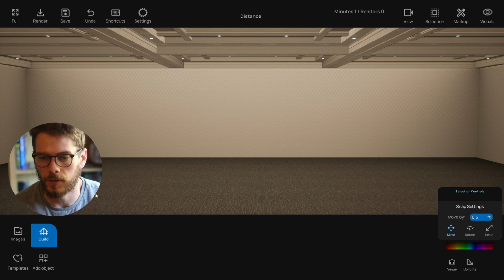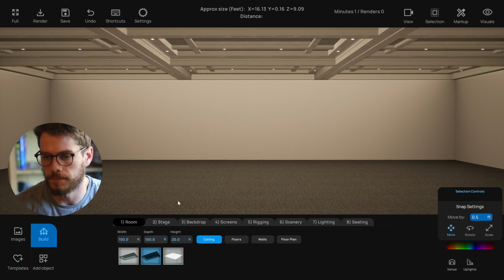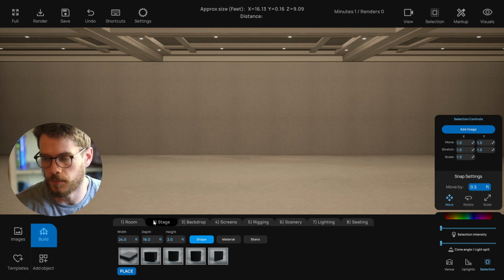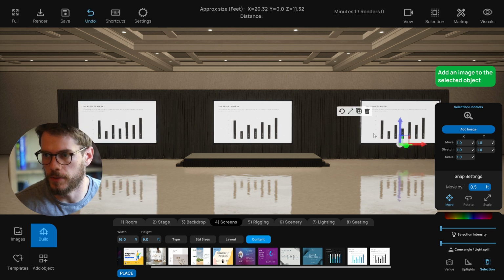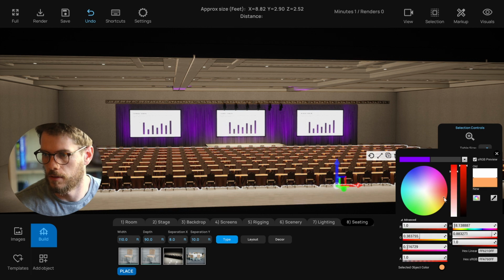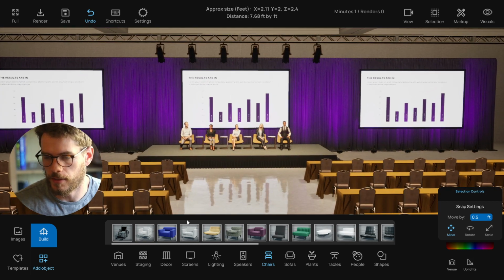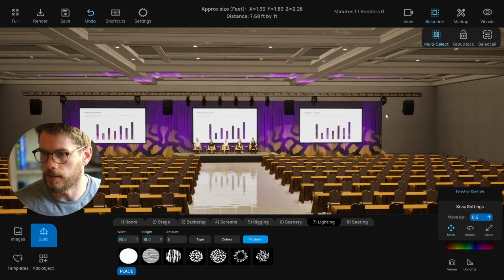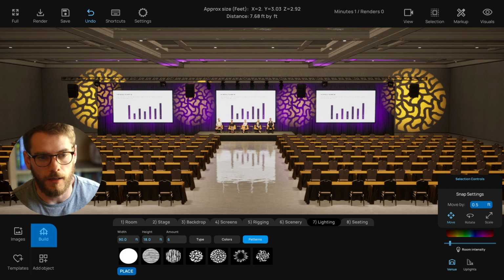RenderNow Demo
Do you have an event or RFP coming up that has a short turnaround time and you need or want to include a rendering of the design?  Use RenderNow's templates to quickly create event renderings without breaking the bank. Continue to create event renderings for future events and 10X your sales output!  Check it out at eventrender.com

00:00 Introduction
00:37 Templates
01:40 Changing Colors
01:50 Images
02:05 Venue Options
02:50 Building from Scratch with Build Feature
08:45 Replacing Objects
10:20 Adjusting and Aiming Lights
11:35 Final Renders and Export Options